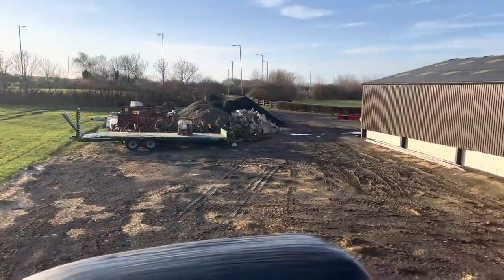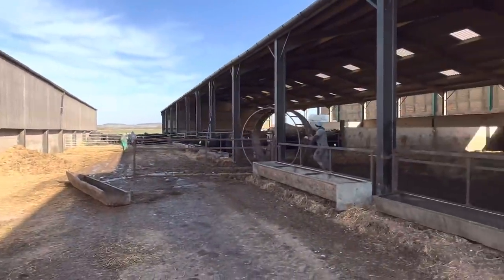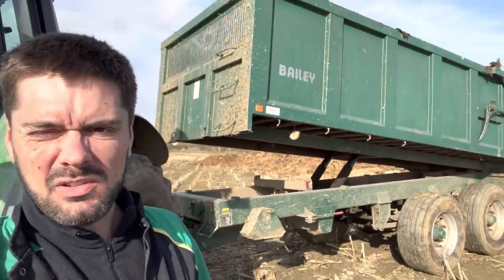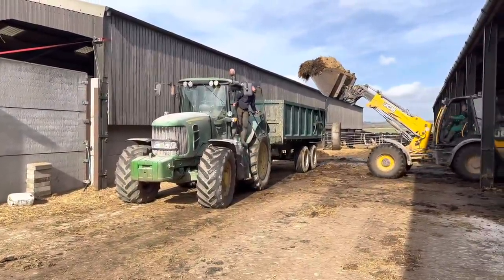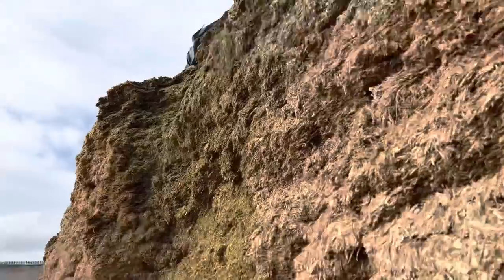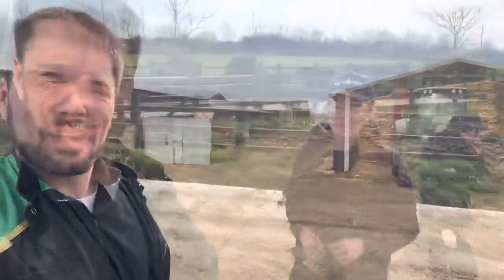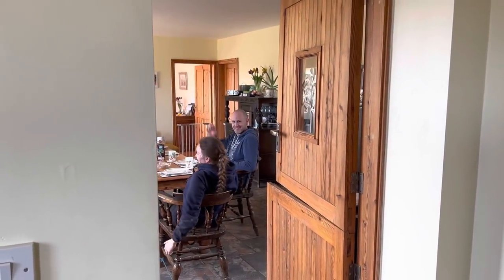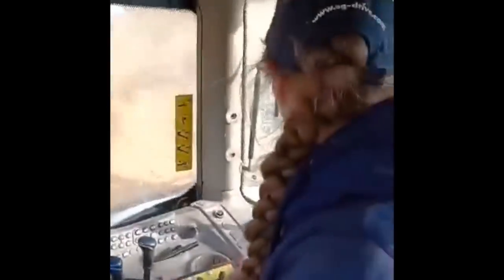Em on the straw blower! Mucking out! 7530, JCB TM320s